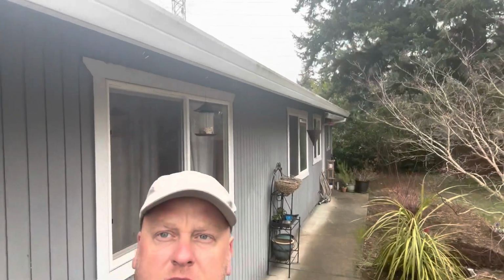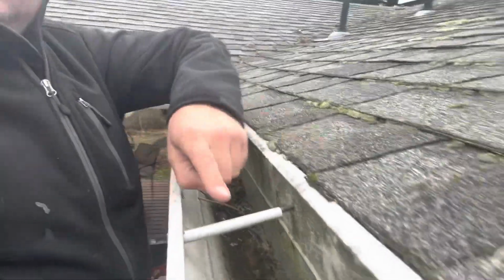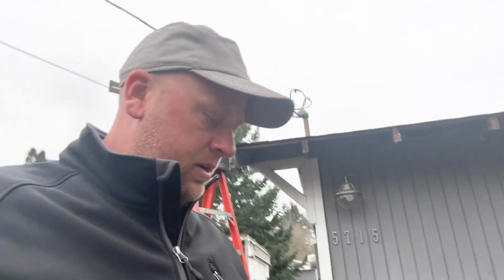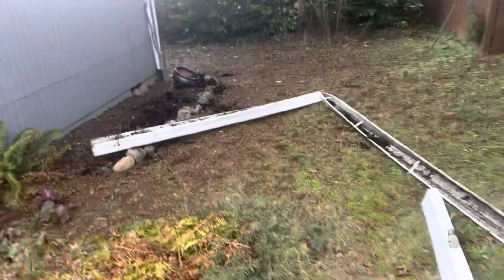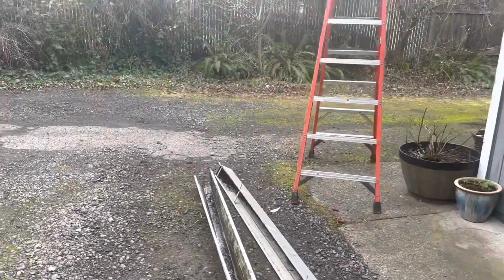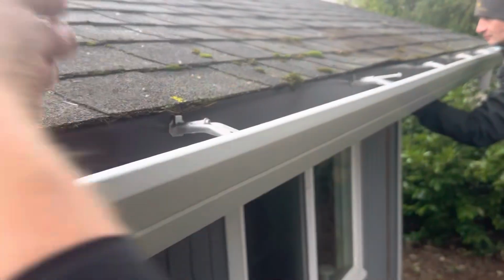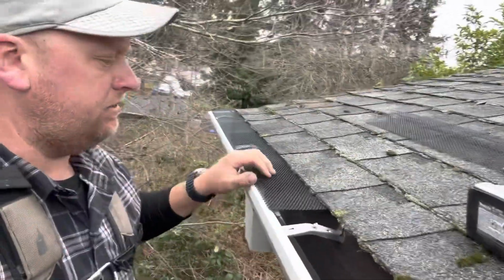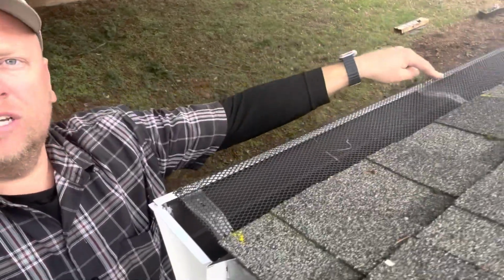🔨 Gutter Spikes vs Screws: The TRUTH Finally Revealed | Professional Comparison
⚡ The age-old debate ends here! We're settling the gutter spikes vs screws controversy once and for all with real professional insight.

🎯 WARNING: What you learn in this video might change your entire approach to gutter installation!

🔍 Expert Comparison Includes:
• Head-to-head strength tests
• Long-term durability analysis
• Cost comparison breakdown
• Installation efficiency
• Professional recommendations

💡 Learn About:
• Holding power differences
• Installation techniques
• Weather resistance
• Longevity factors
• Cost effectiveness

🏆 Why This Matters:
• Prevent gutter sagging
• Ensure lasting installation
• Save money long-term
• Improve performance

✅ Ready for Professional Installation?
⏰ Hours: Mon - Fri, 8am - 4pm
📍 Serving: Portland Metro Area

⚙️ Professional Insights:
• Real-world testing
• Expert analysis
• Performance data
• Installation tips
• Best practices

⭐ What You'll Learn:
• Proper selection criteria
• Installation methods
• Performance factors
• Cost considerations
• Professional secrets

💬 Which fastener do you prefer? Share your experience below!

🎵 Fun Fact: The holding power of properly installed gutter fasteners can support the weight of a full rain barrel! 💪 (But please don't test this at home! 😉)
Using some cool technique and technology

How to keep gutters working and save money
gutter guards
rain chain
gutter ideas
next level
home renovation
tiny home
log cabin
heavy duty
gutter truck
gutter trailer setup